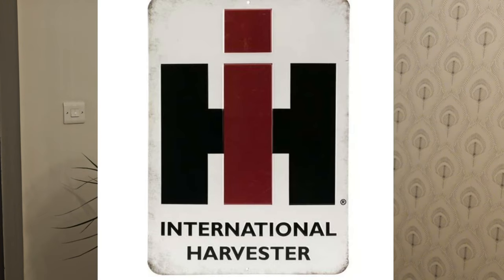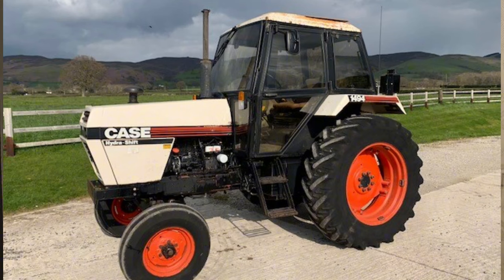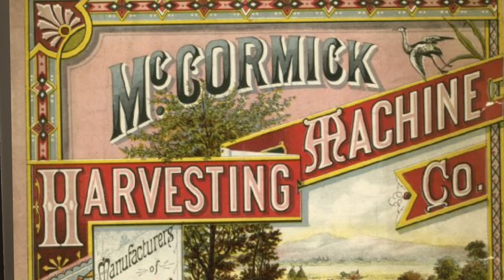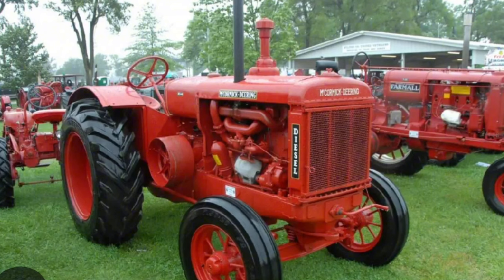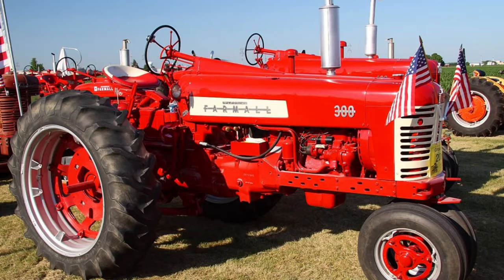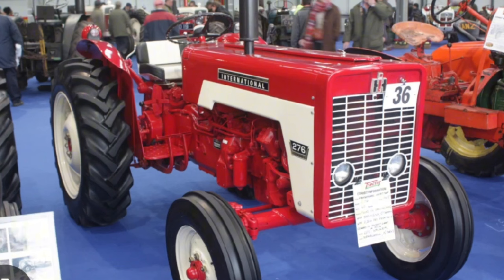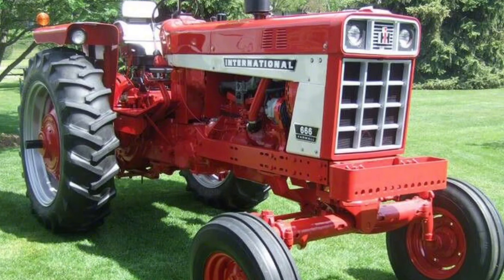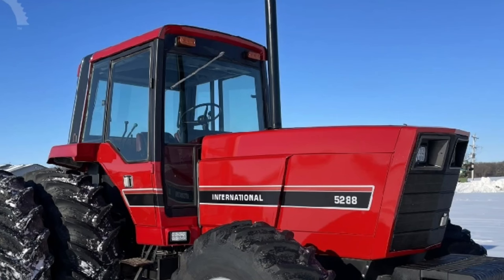ALL YOU EVER NEED TO KNOW ABOUT INTERNATIONAL HARVESTER TRACTORS..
In this week's video, we take a deep dive into the International tractor range. We start at 1902 and finish with the very last model in 1986.